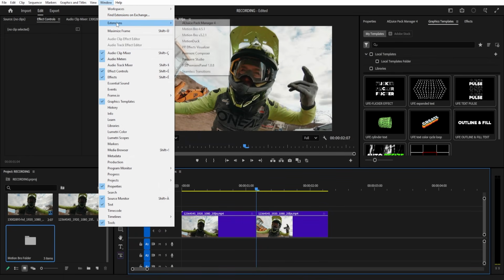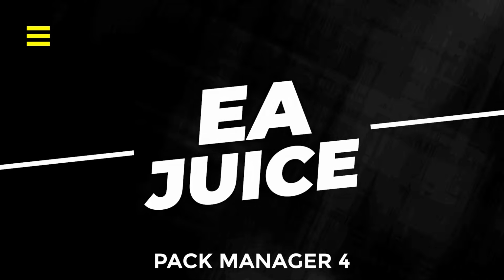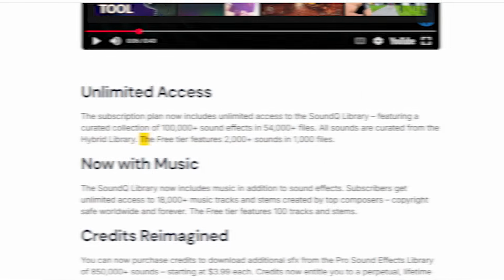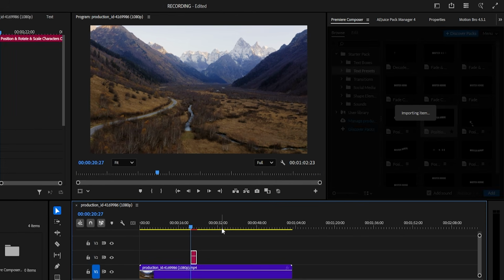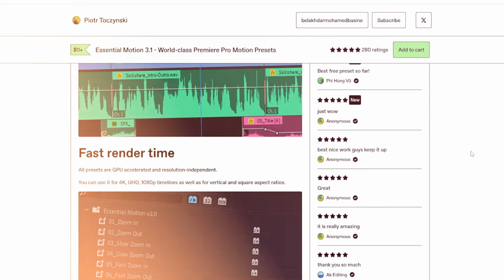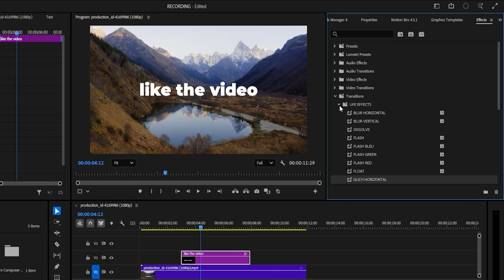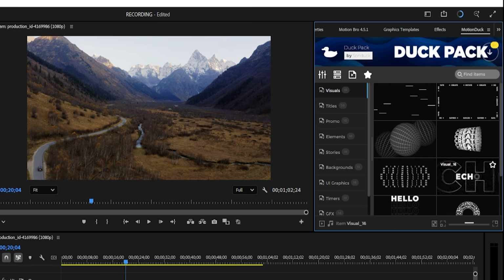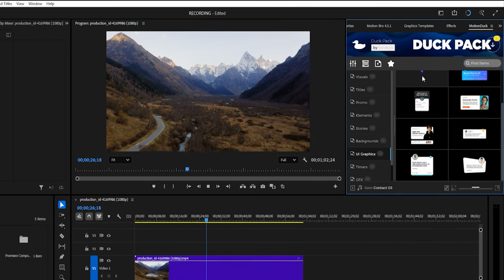top 7 free plugins that will save you time in premiere pro 2025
In this video, I'm going to show you 7 free plugins that will save you a ton of time while editing in premiere pro

Chapters:
0:00 :INTRO
0:10 :Motion Bro 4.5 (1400 Presets)
0:40 :AE Juice
1:01 :Sound Q (2,000 SFX)
1:20 :Premiere Composer
1:55 :Essential Motion 3.1
2:13 :BONUS
2:40 :Motion Duck (100 Templates )
3:20 :OUTRO

💬 Follow for more Premiere Pro tutorials, presets, MOGRTs, and video editing tips! 🚀

premiere pro tutorial, premiere pro free plugins, premiere pro effects, tutorial, top 7 plugins premiere pro,